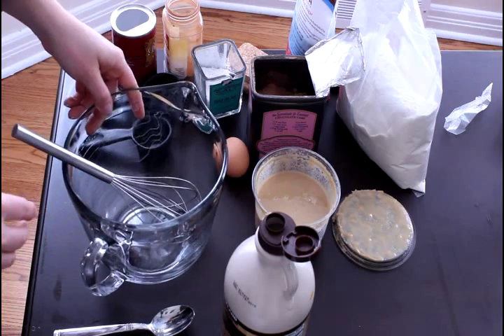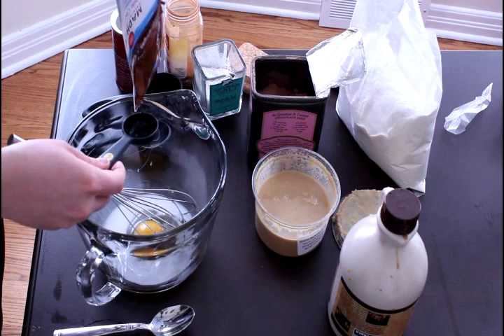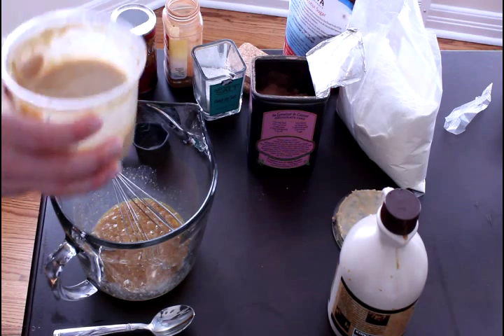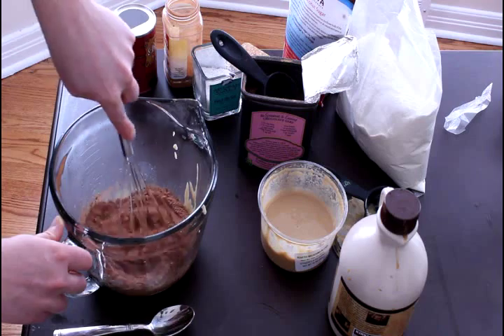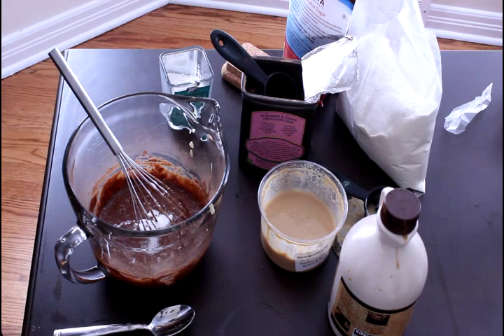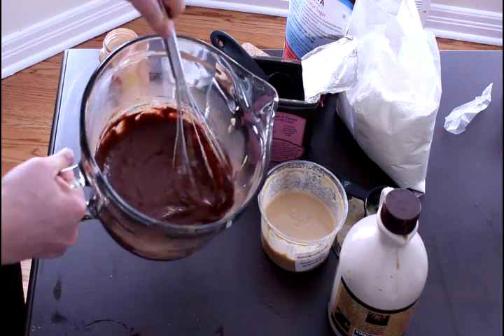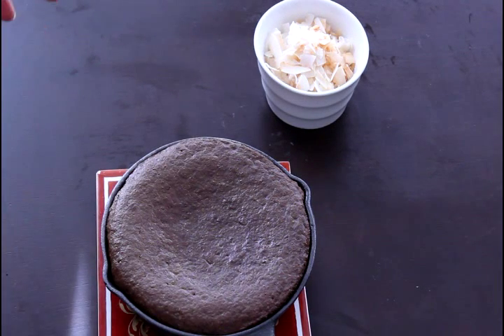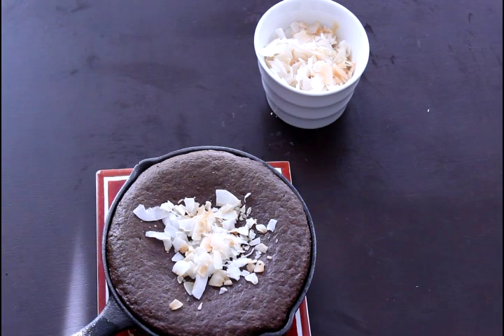[Paleo Cooking] Skillet Brownie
Episode 64: Skillet Brownie

Just in time for Valentine's Day, this is a perfect Paleo Induglence Dessert to make for that special person in your life!  Kids will love this too!  It is the perfect special treat for the whole family!